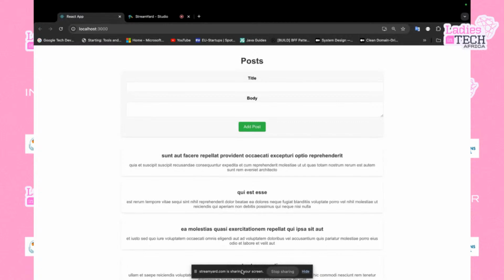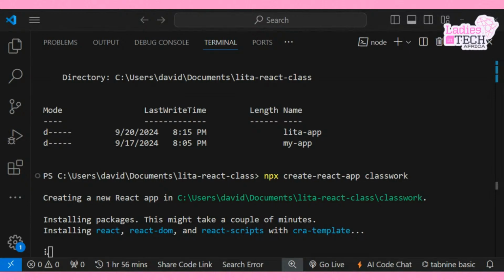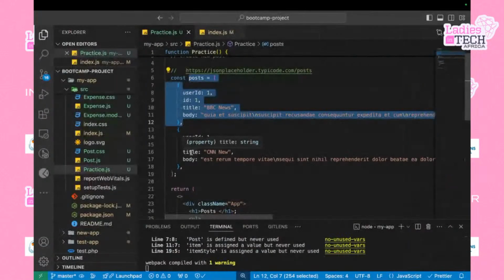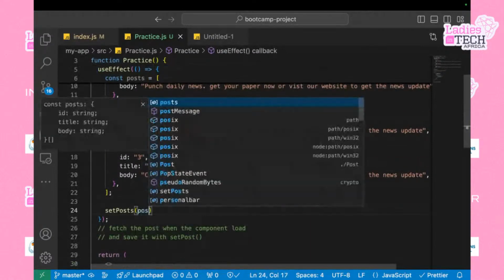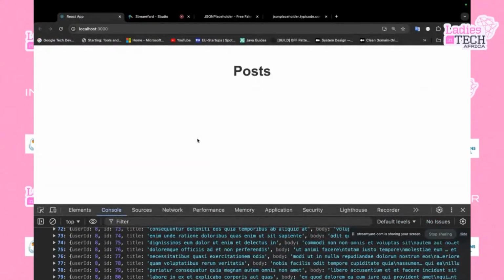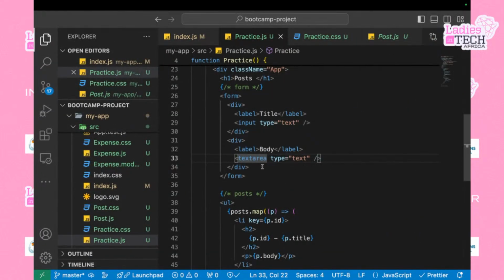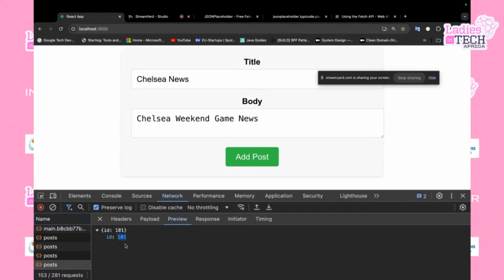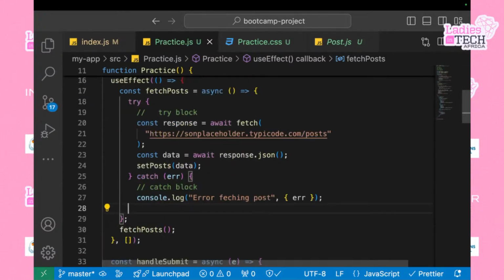LADIES IN TECH AFRICA BOOTCAMP || WEB DEVELOPMENT: HANDS ON SESSION ON A SINGE WEBPAGE APP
In this session, we will dive into the world of web development and create a dynamic single-page application (SPA) from scratch. Our focus will be on integrating public APIs to fetch real-time data and enhance our app's functionality.
Whether you are a beginner or have some experience, this session is perfect for anyone interested in learning web development and exploring the power of APIs. Don't miss out on this opportunity to gain valuable skills and connect with other aspiring female developers.